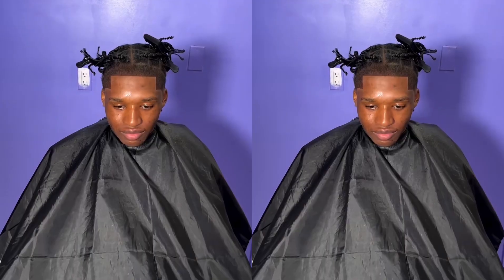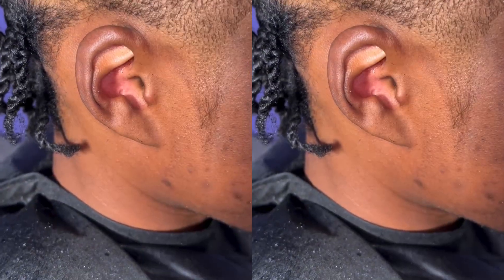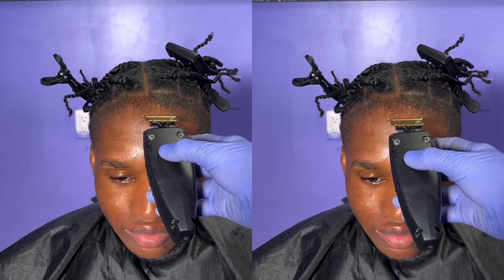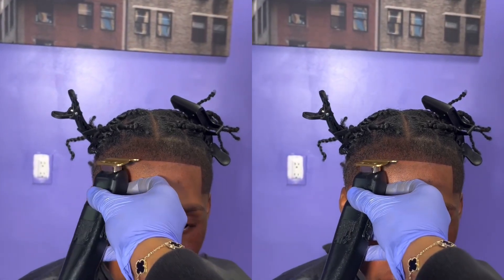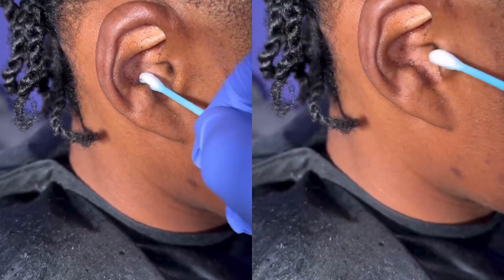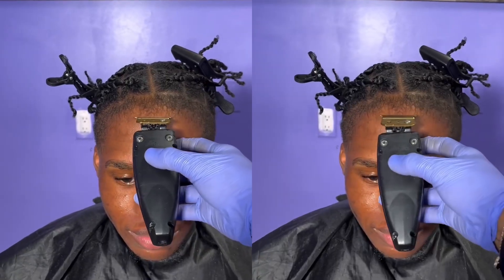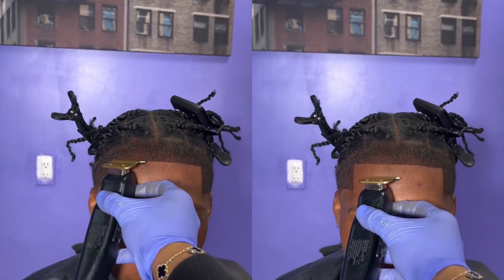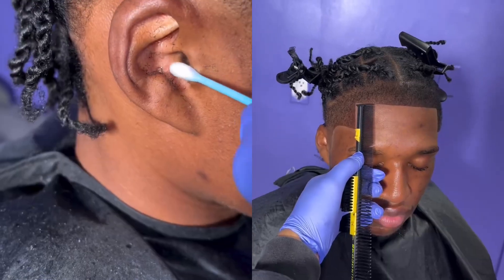How to properly cut a client after they have been Wolfing | Cost Him $150